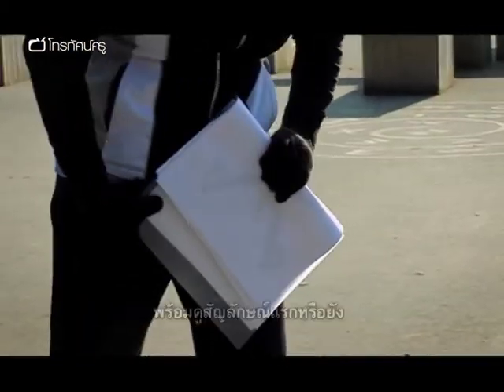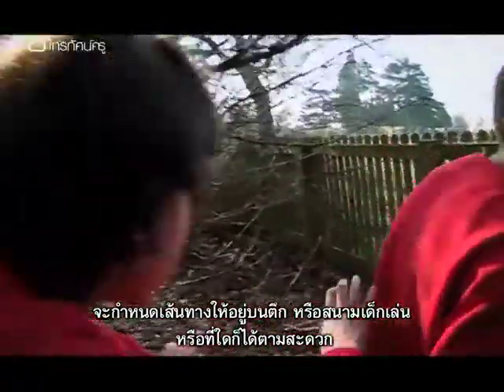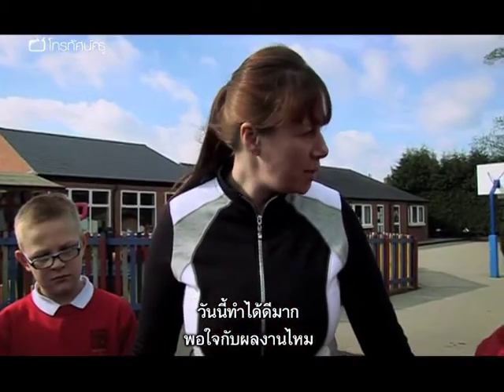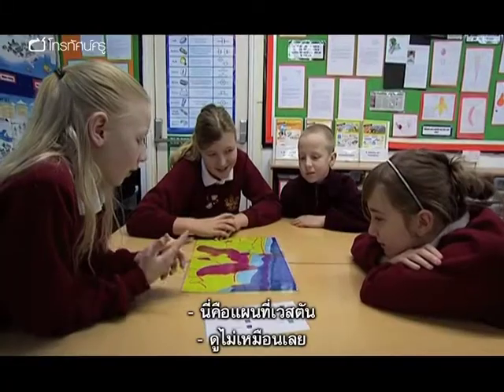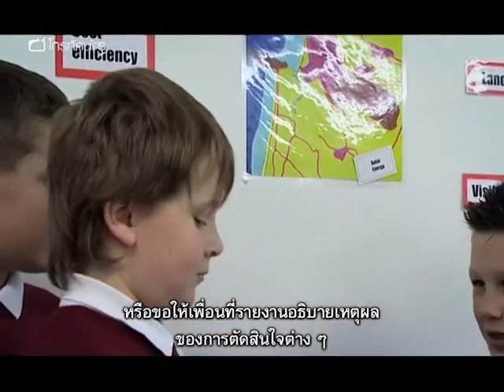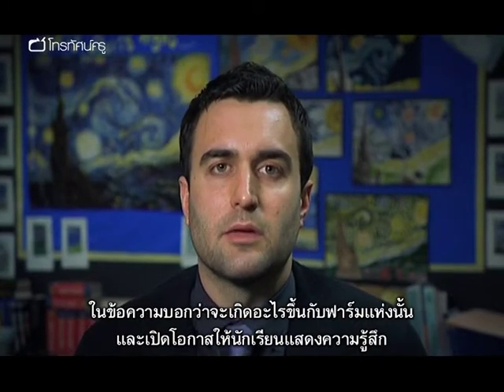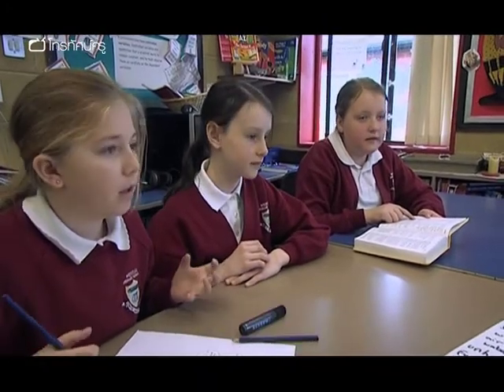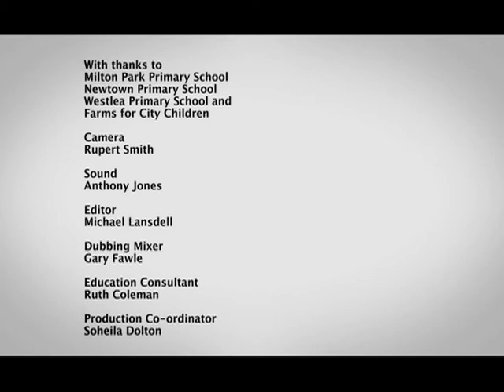สังคมฯ ประถม เทคนิคการสอนภูมิศาสตร์ ประถมศึกษา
"อาจารย์ 3 ท่านนำเสนอกิจกรรมการเรียนรู้ภูมิศาสตร์ที่น่าสนใจสำหรับชั้นประถมปลาย แต่อาจประยุกต์ใช้กับประถมต้นได้เช่นกัน กิจกรรมแรกเป็นกิจกรรมพัฒนาทักษะการใช้แผนที่และเข็มทิศ ที่บูรณาการวิชาพลศึกษาเข้ากับวิชาภูมิศาสตร์ นักเรียนจะได้รู้จักสัญลักษณ์ที่ใช้ในแผนที่ แล้วจึงออกเดินเท้าสำรวจเส้นทางรอบโรงเรียน ในบทเรียนต่อมา เด็ก ๆ จะได้ที่ใช้แผนที่เปล่าของสถานที่ที่คุ้นเคย หาบริเวณที่เหมาะกับการสร้างแหล่งพลังงานทดแทนในชุมชน กิจกรรมสุดท้าย นักเรียนได้เข้าไปอยู่ในสถานการณ์จำลองที่ครูสร้างขึ้น ครูบอกเด็ก ๆ ว่า ฟาร์มที่พวกเขารักกำลังจะถูกรื้อถอนเพื่อสร้างโรงไฟฟ้าแห่งใหม่ แล้วจึงเปิดโอกาสให้เด็ก ๆ ใช้เทคนิคเขียนเชิงโต้แย้งและโน้มน้าว เช่น การสรรคำ และคำถามเชิงวาทศิลป์ เพื่อโต้แย้งการสร้างโรงไฟฟ้าดังกล่าว เมื่อจบบทเรียนครูจึงเฉลยว่า แผนสร้างโรงไฟฟ้านั้นเป็นเรื่องที่กุขึ้น แต่เพราะนักเรียนเชื่อเรื่องนี้จริง ๆ นักเรียนรู้สึกร่วมกับการเขียนข้อโต้แย้งครั้งนี้อย่างเต็มที่

คำสำคัญ : ทักษะการใช้เข็มที่และแผนที่ ทักษะการอ่านแผนที่ การสำรวจ พลังงานทดแทน renewable energy การเขียน การโน้มน้าว การให้เหตุผล การโต้แย้ง การใช้ภาษาเพื่อการโน้มน้าวใจ หลักการใช้ภาษา เทคนิคการเขียน ทักษะการเขียน สังคม ชุมชน สิทธิพลเมือง หน้าที่พลเมือง สัญลักษณ์ สิ่งรอบตัว สำรวจ เทคนิคการสอนโดยใช้สถานการณ์จำลอง ทรัพยากรธรรมชาติ บูรณาการ พละศึกษา วาทศิลป์"